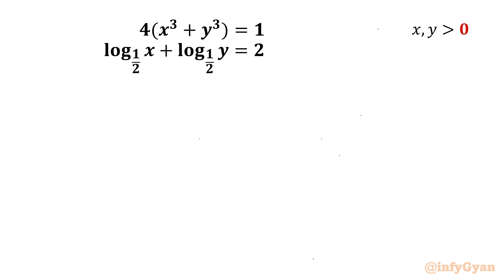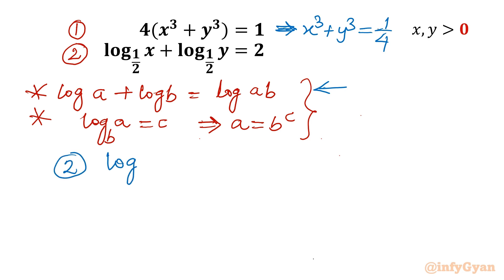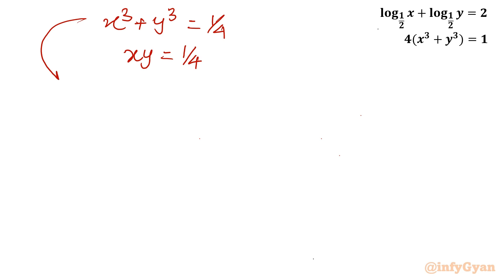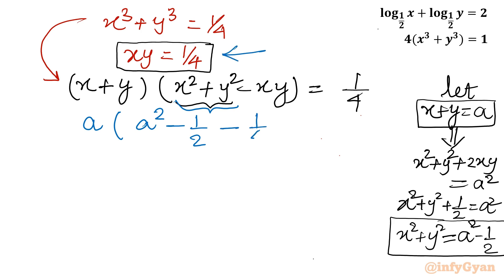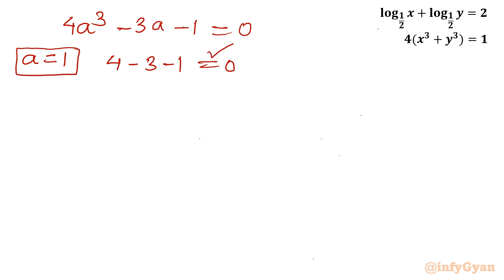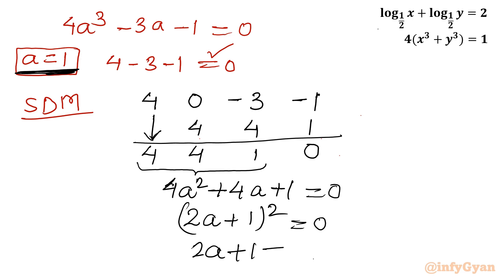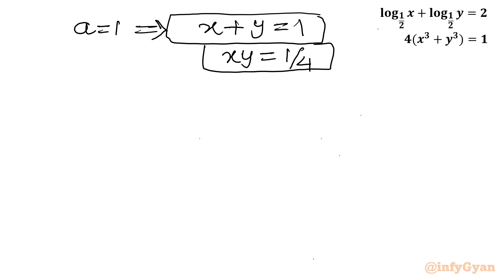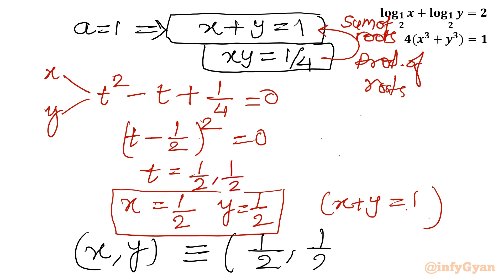Mastering Systems of Equations for Success | Olympiads Prep!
🏆 Ready to elevate your math game to Olympiad-level? Dive into our comprehensive guide on mastering systems of equations! 📈 In this video, we unravel the secrets behind solving complex equations with ease, equipping you with the skills needed to ace Olympiad math competitions. From fundamental strategies to advanced techniques, we cover it all to ensure your success. Whether you're a seasoned competitor or just starting your Olympiad journey, this video is your ultimate preparation tool. Get ready to conquer the Olympiad arena with confidence! 🥇

Topics covered:

Algebra
Logarithms
Properties of logarithm
Cubic equation
Algebraic identities
Algebraic manipulations
Vieta's Method
Math tutorial
Math Olympiad

Timestamps:
0:00 Introduction
0:32 Properties of logarithm
2:48 Algebraic identities
5:08 Cubic equation
5:57 Synthetic division
6:46 Quadratic equation
8:50 Vieta's method
9:55 Solutions